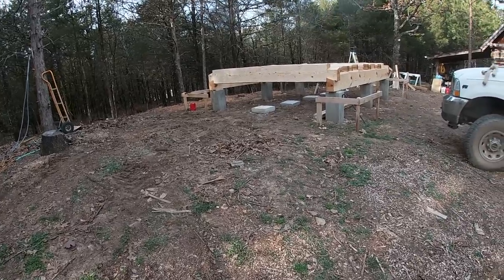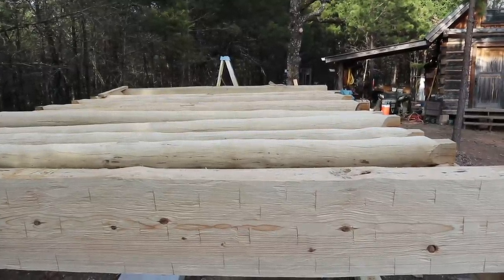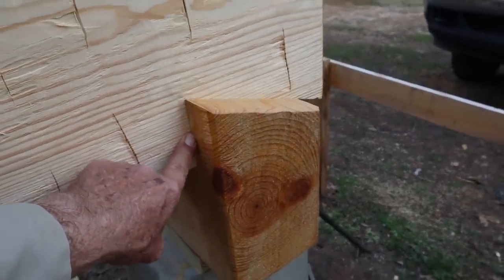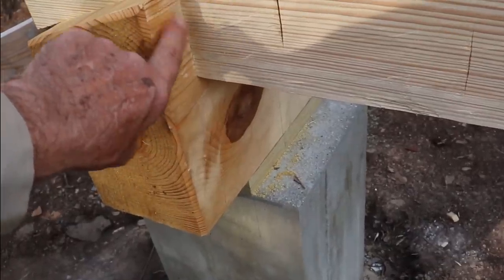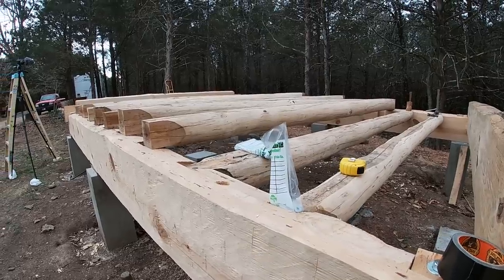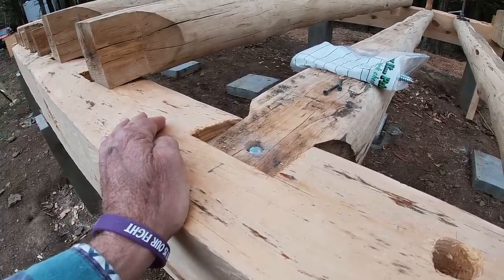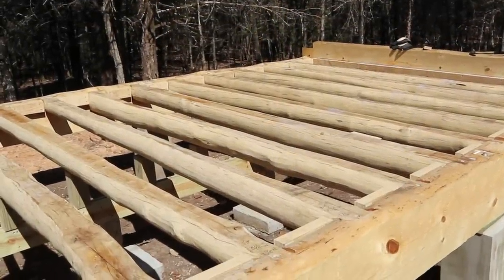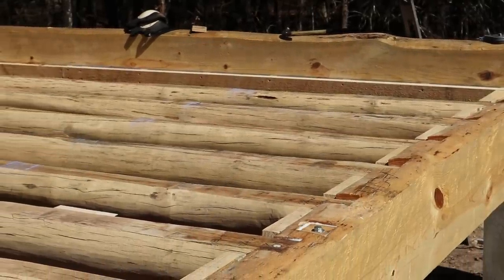Installing the Floor Joist - Dovetail Log Cabin Build (Ep 17)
Today I get B wall log set, install and bolt the floor joists.

6-3/4" Makita Planer
Stanley Block Planer